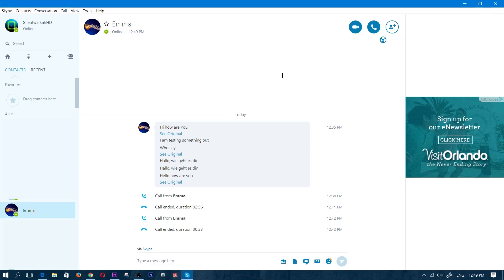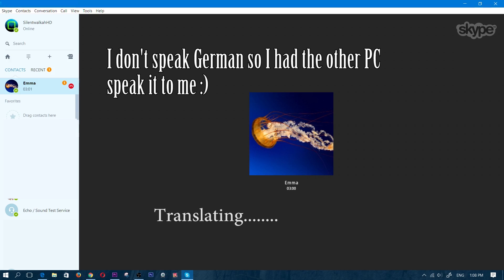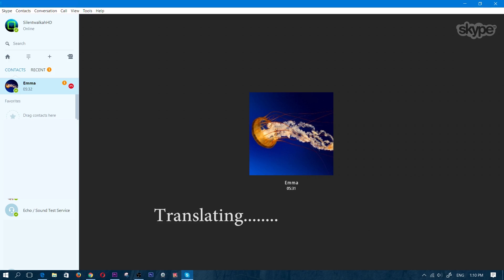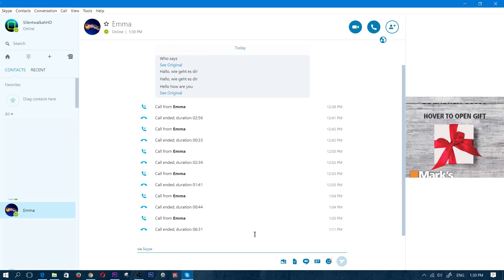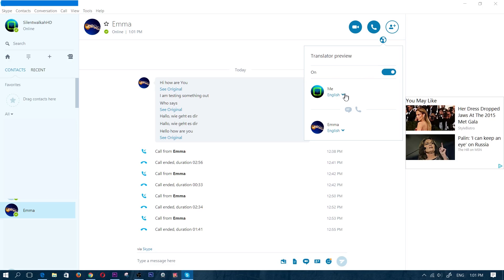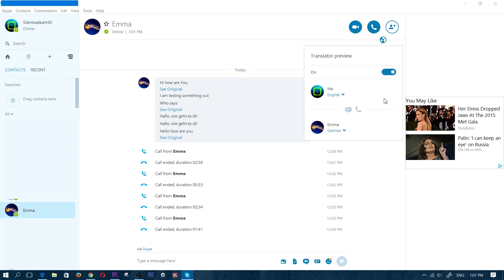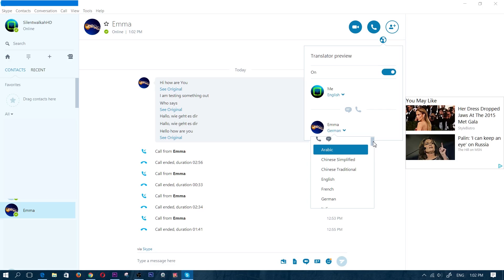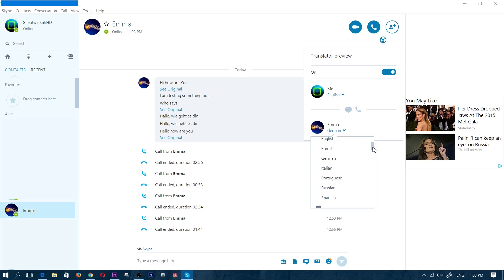SKYPE Voice-call Translator (Automatic)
Checkout Skype Audio Translator that has now been extended beyond just Skype to Skype calls. You can now call landlines and mobile phones and use this  Skype's automatic audio translator feature.
As of now it only supports up to 10 languages

I'll show you guys how to enable it in this video!